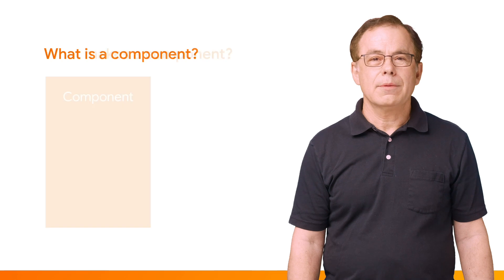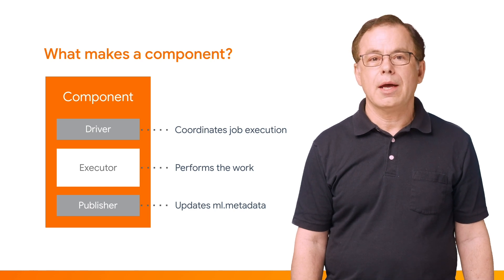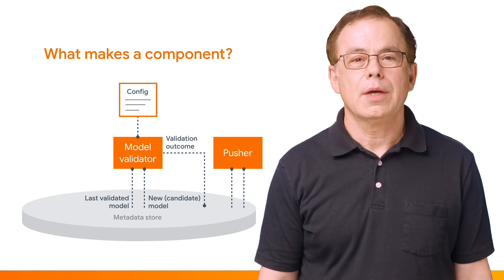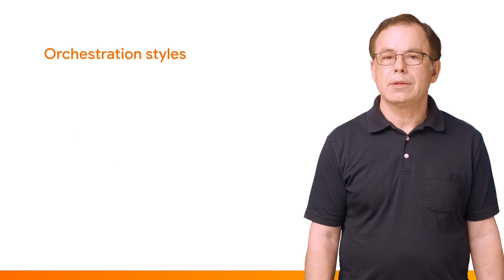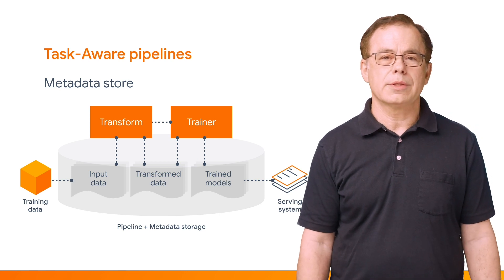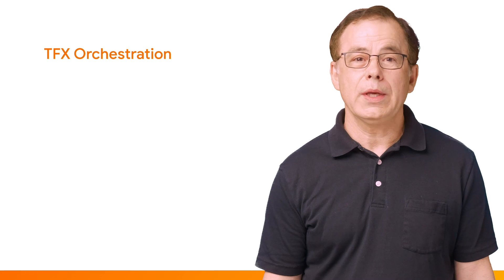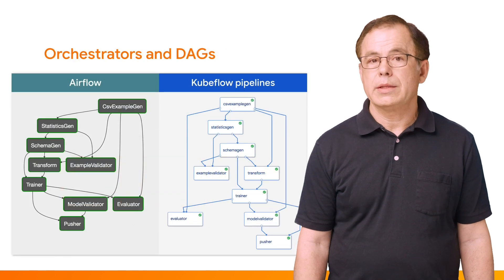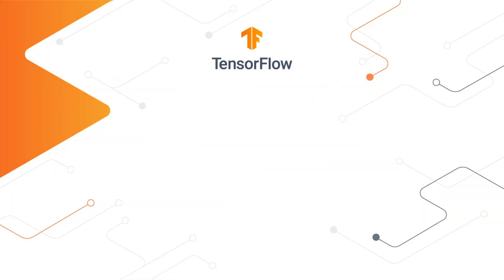How do TFX pipelines work? (TensorFlow Extended)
On today’s episode of TensorFlow Extended hosted by TensorFlow Developer Advocate, Robert Crowe, we’re asking the question, “How do TFX pipelines work?” Learn more on Episode 2 of the 5 part series on Real World Machine Learning in Production.